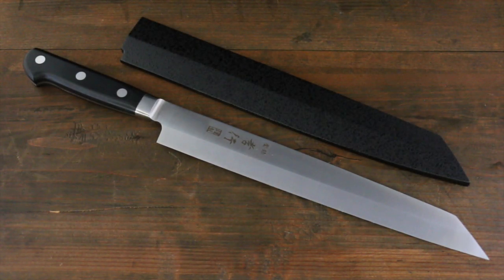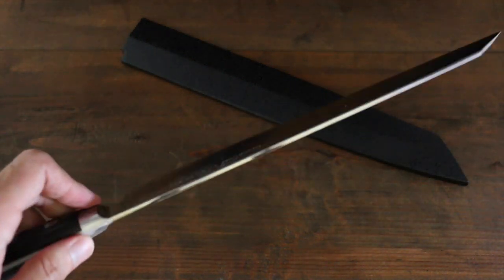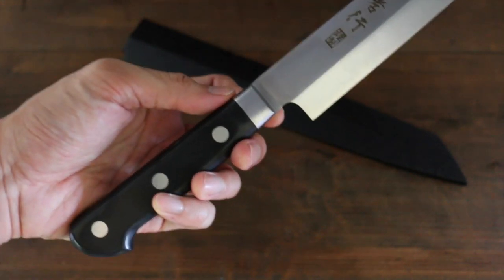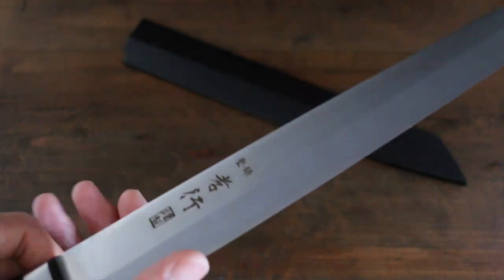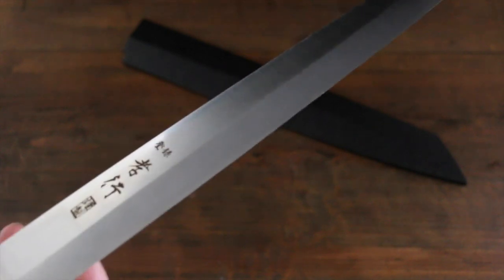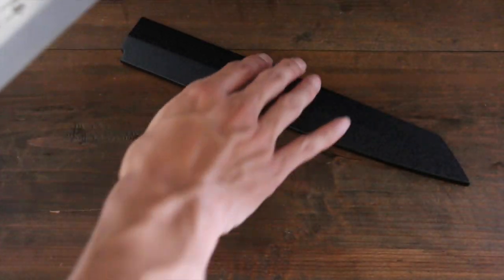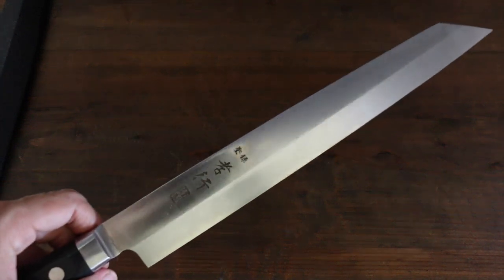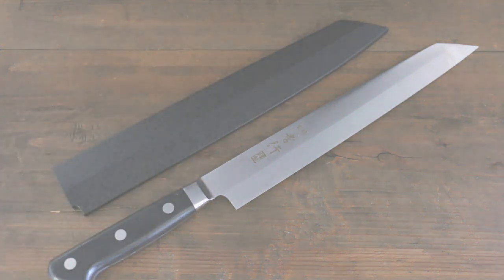[Sakai Takayuki] Grand Chef Kiritsuke(Sword) Yanagi Knife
This is a high-grade knife designed for chefs, which is manufactured from imported Uddeholm's special alloy steel from Sweden and resistant to rusting with a very low amount of impurities. The Grand Chef Knife series products use the special Swedish steel manufactured by Uddeholm and offer exceptional sharpness and abrasion and corrosion resistance for many years of service.
The Kiritsuke Yanagiba is designed in Japan between a Western chef's knife and Japanese yanagiba, it has a single-edged blade with a Western-style handle, combining both Japanese and Western function and practicality in one knife.
It comes with Saya(sheath).